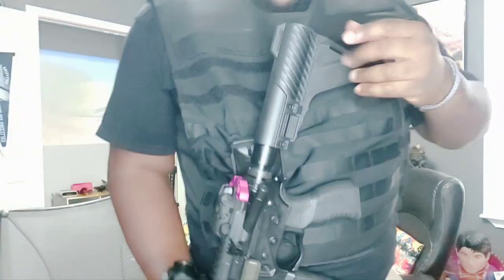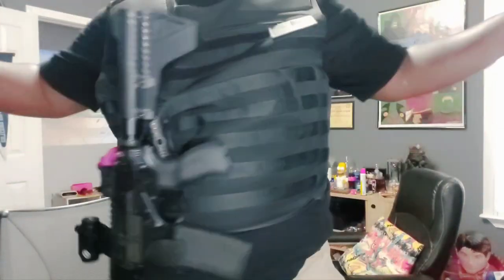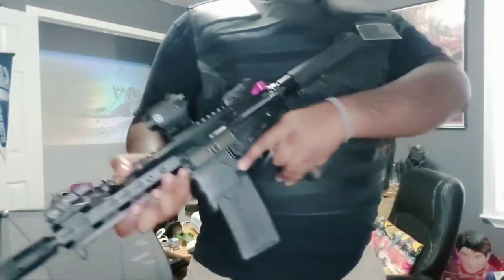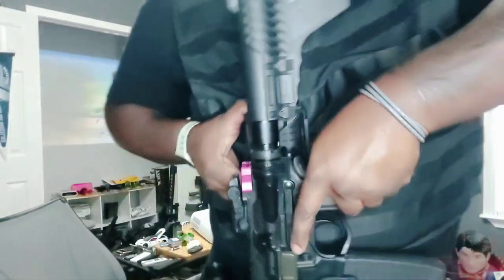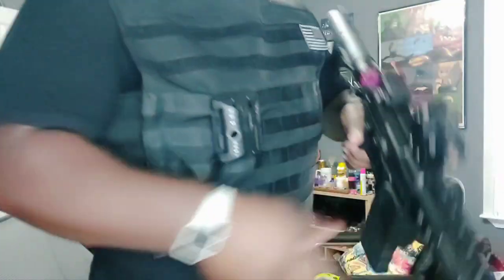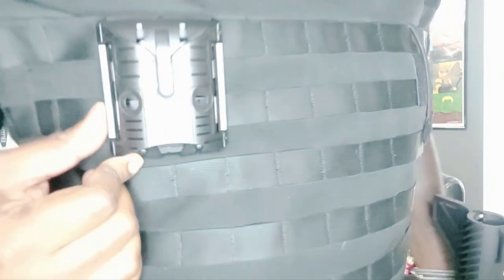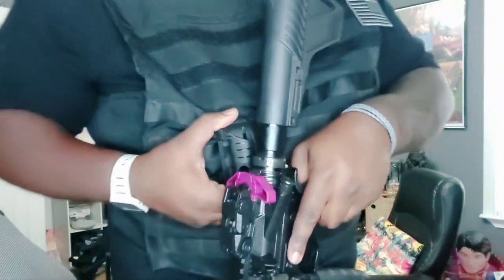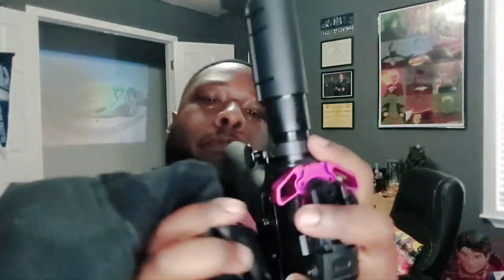AR pistol hip holster